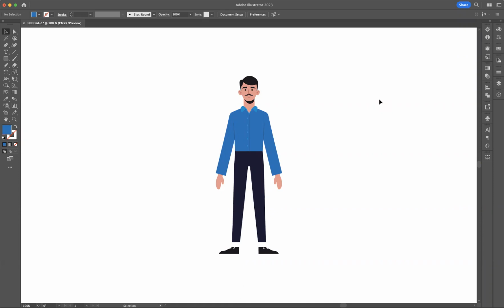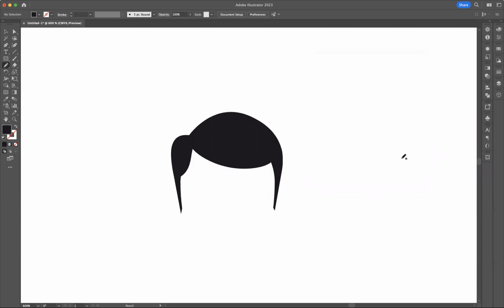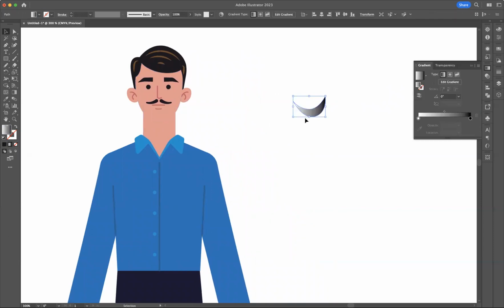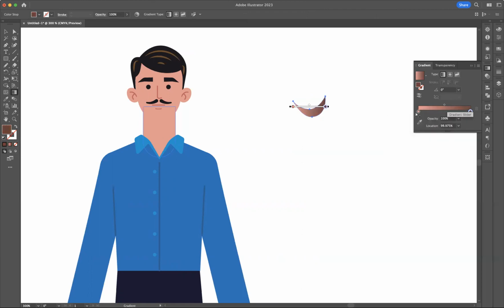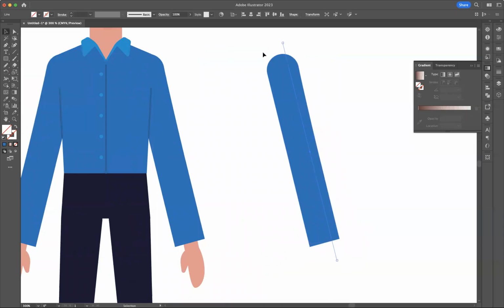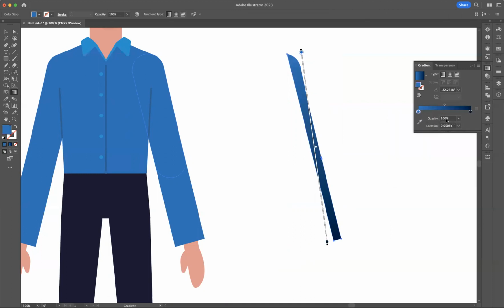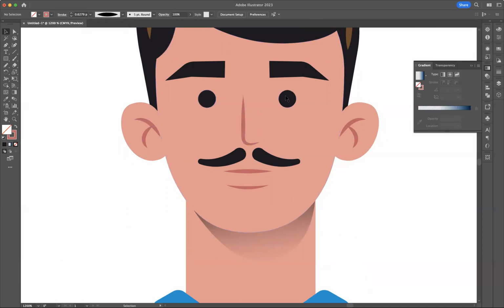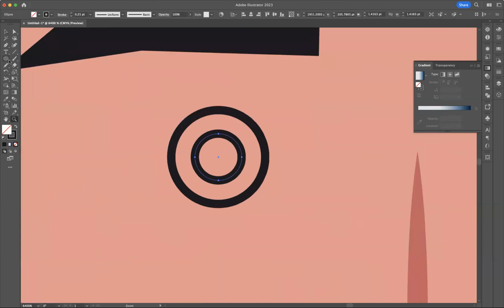Top Tools for Illustration - Adobe illustrator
Become a graphic designer online

Creating artwork with Adobe Illustrator can be an intimidating process for beginners, but it doesn't have to be. With the right tools and practice, anyone can learn how to create stunning vector images with Illustrator. In this article, we'll cover the basics of creating vector art in Illustrator, from choosing the right tools to mastering drawing techniques. You'll also learn how to use shapes and effects to enhance your artwork.

Vector art basics
Vector art is a type of digital artwork that uses mathematical equations to create scalable illustrations. It is created using vector software such as Adobe Illustrator and is preferred over raster images because it can be resized without losing quality. To create vector art in Illustrator, you need to start with a new document and choose the appropriate size and orientation for your project.

Once you have set up your document, you can begin creating shapes using the various tools available in Illustrator, such as the Pen tool or the Shape tools. You can then customize these shapes by changing their colour, stroke width, and other properties using the Properties panel. It is also possible to add text to your vector artwork by selecting the Text tool and typing out your desired text.

When creating vector art, it's important to use layers effectively so that you can easily make changes or add new elements without affecting other parts of your design. You should also save your work regularly and export it in various file formats depending on its intended use. With some practice and experimentation, anyone can learn how to create stunning vector artwork using Illustrator.

Step 1: Obtain software
Creative Cloud gives you access to all of Adobe's creative applications, including Photoshop, InDesign, and Premiere Pro. With a subscription, you'll always have access to the latest version of Illustrator along with any updates or new features as they become available.

Once you've obtained Illustrator, take some time to familiarise yourself with its interface and basic tools. Understanding the basics will help make creating vector artwork a breeze. Additionally, exploring online tutorials or taking classes can help you master more advanced techniques and make the most out of your software investment.

Step 2: Set up a file
After choosing a concept and sketching it out, the next step in creating vector artwork in Illustrator is to set up a file. This entails opening up the programme and selecting "Create New Document" from the welcome screen or navigating to File - New from within an open document.

From here, you'll need to specify the desired size of your artboard, which is essentially the space where your artwork will live. You can choose from pre-set sizes or customise your own dimensions.

Step 3: Draw basic shapes
Once you have your reference image ready, it's time to start creating basic shapes. This is where you will lay down the foundation for your vector artwork. Start by selecting a shape tool from the toolbar on the left-hand side of Illustrator. You can choose from rectangles, circles, polygons and more depending on what you need.

Using your reference image as a guide, create shapes that resemble the various elements in your design. Don't worry about getting them perfect just yet – this is just a rough draft. Use different colours to differentiate between each shape and make it easier to see what you're working with.

Once you've created all of your basic shapes, arrange them so that they fit together like puzzle pieces to form the overall composition of your design. At this stage, it's important to focus on getting the proportions right rather than adding any fine details or textures.

Step 4: Create colour palette
Now that you have created the basic structure of your vector artwork in Illustrator, it's time to add some colour. Creating a colour palette is an essential step in giving life to your design. Your choice of colours can either make or break the entire project, so it's crucial to put some thought into it.

Begin by identifying the primary colours that you want to use for your design. These could be based on brand guidelines or personal preferences. Then, choose complementary colours that will accentuate and complement the primary colours. You can also experiment with shades and tints of these colours to create depth and dimension.

Once you have identified your colour palette, save it as a swatch library in Illustrator so that you can easily access it throughout the design process.